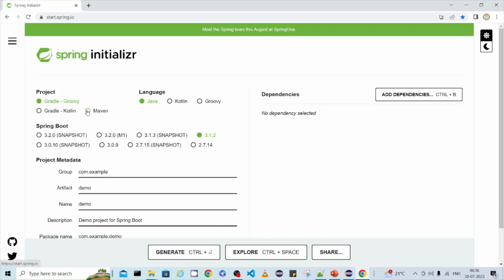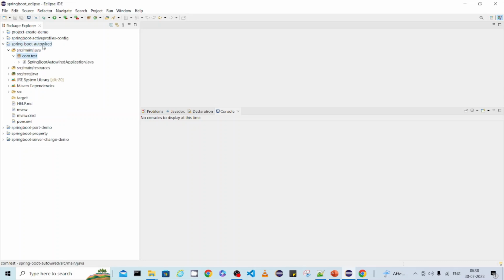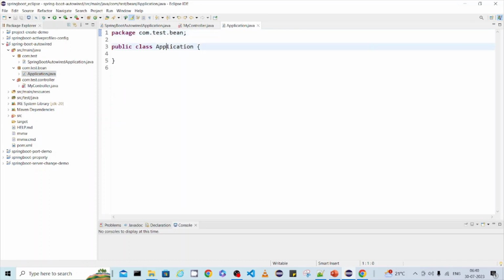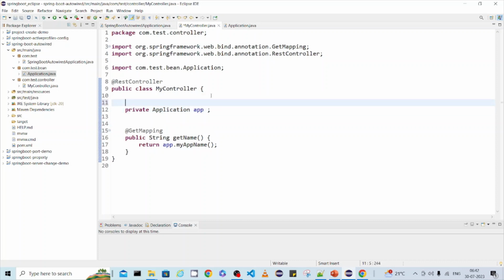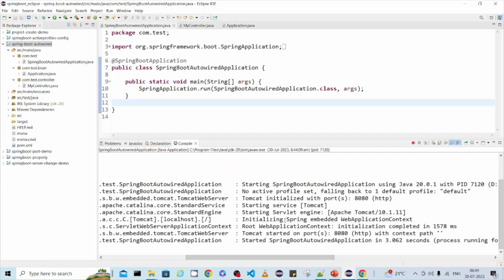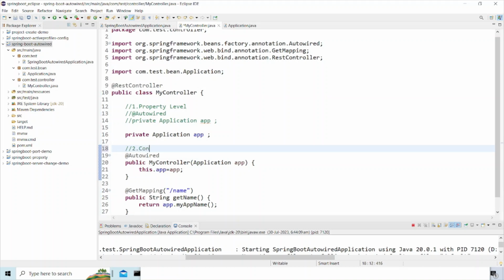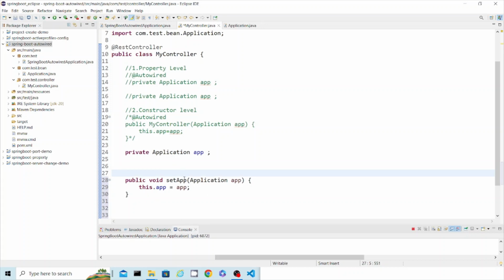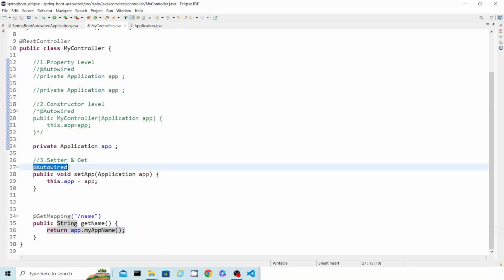6.Spring Boot @Autowired: Property, Constructor & Setter Injection Explained | Spring boot Tutorial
Description:
Welcome to our  comprehensive Java tutorial on Spring Boot's powerful @Autowired annotation! In this video, we'll delve into the world of dependency injection and explore the various ways you can use @Autowired to inject dependencies into your Spring Boot applications. We'll cover three essential injection methods: Property Injection, Constructor Injection, and Setter Injection.

🔹 Topics Covered:

Understanding Dependency Injection in Spring Boot
Exploring the @Autowired Annotation
Property Injection: Injecting Dependencies via Properties
Constructor Injection: Injecting Dependencies through Constructors
Setter Injection: Injecting Dependencies using Setter Methods
Best Practices and Use Cases for each Injection Type